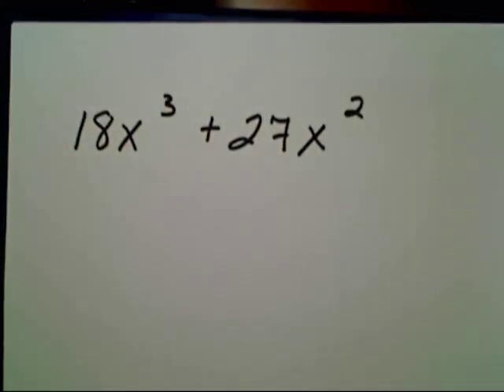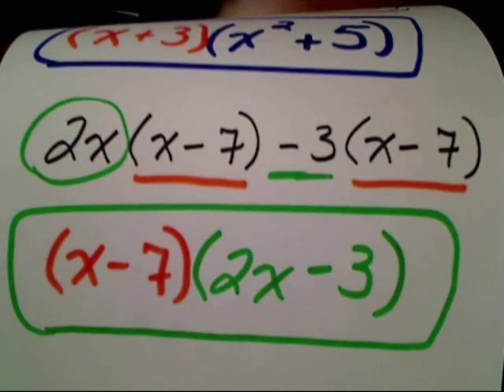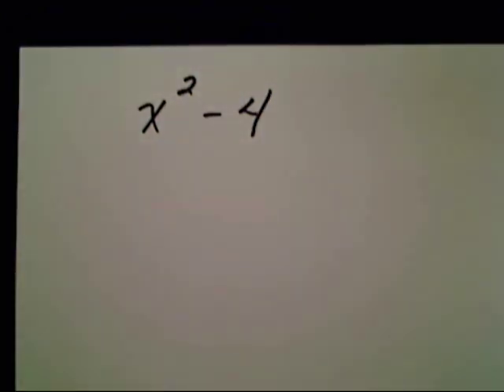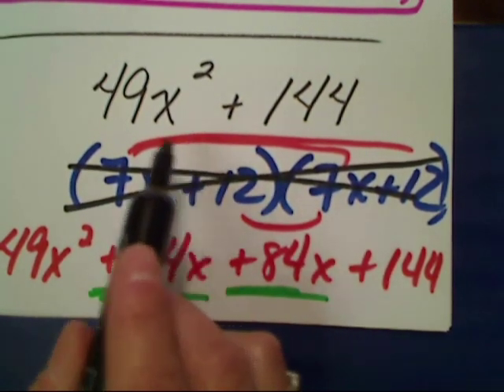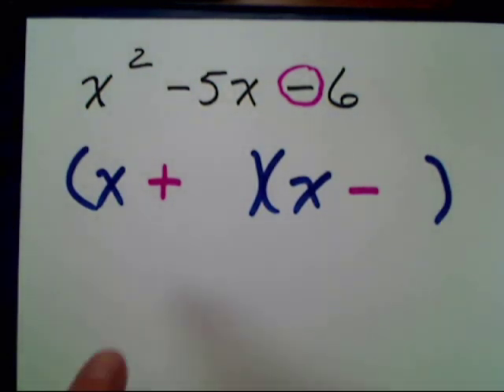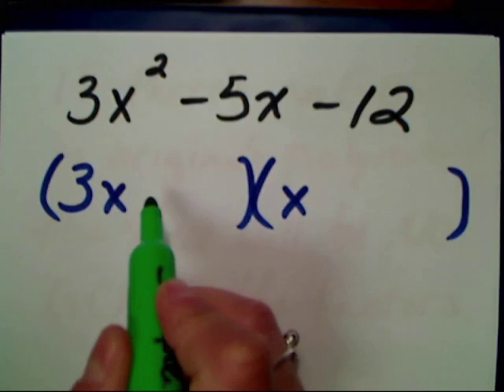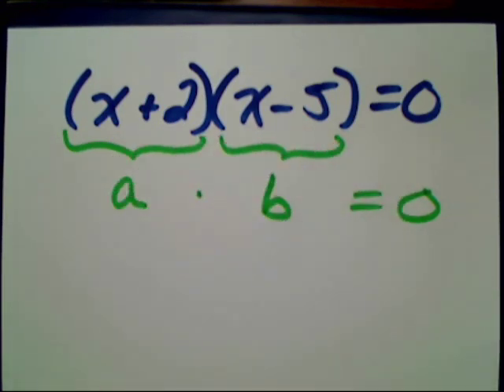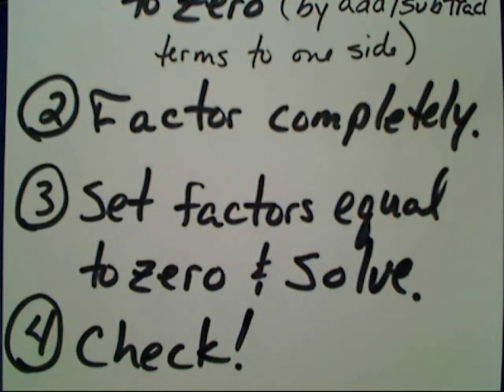Factoring.wmv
Factoring by various types